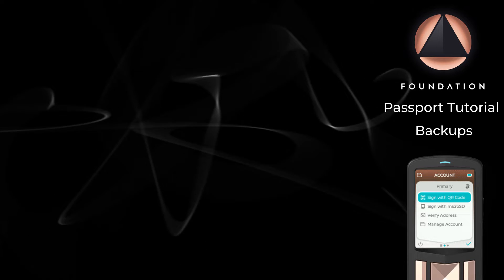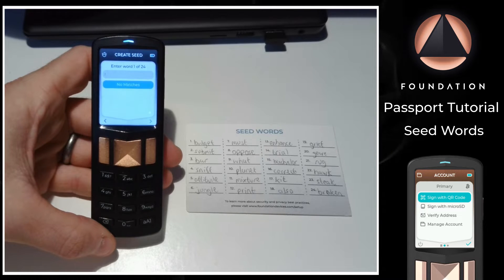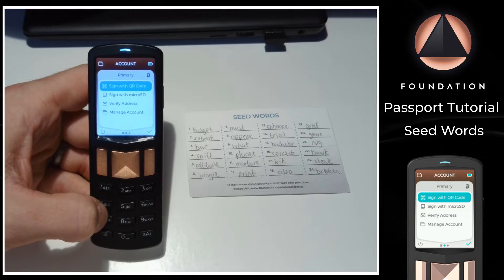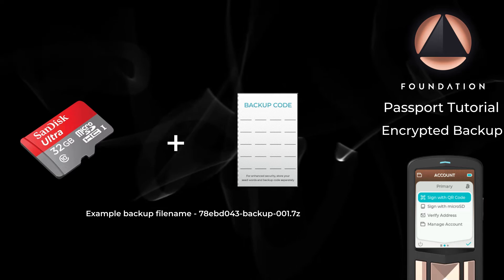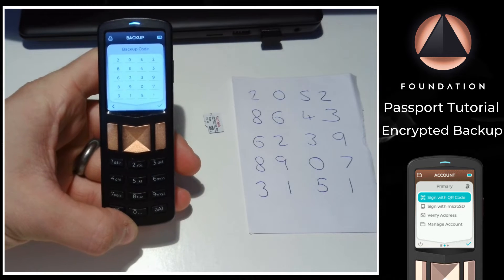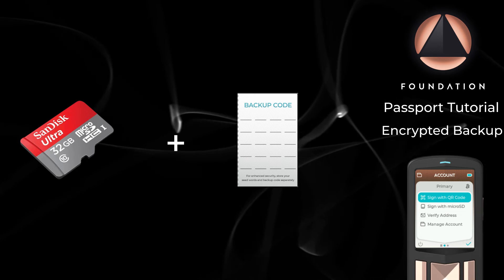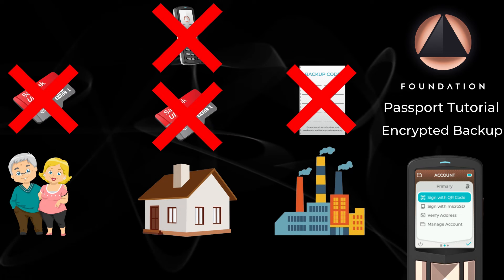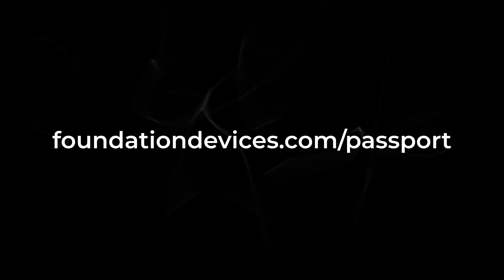Passport Backups Explained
This video will take you through the two different types of backup you can use with Passport to ensure your Bitcoin is safe and secure.

 In this video you'll learn:

- The two different types of backups Passport offers
- How to create, store and recover from a Seed Word backup
- How to create, store and recover from an Encrypted Backup
- The pros and cons of each backup type

0:00 - Intro
0:47 - Seed word intro
1:17 - Seed word backup creation
2:06 - Seed word backup recovery
5:03 - Seed word backup storage
6:26 - Seed word backup pros and cons
7:15 - Encrypted backup intro
8:27 - Encrypted backup creation
10:56 - Encrypted backup recovery
13:07 - Encrypted backup storage
16:20 - Encrypted backup pros and cons
17:43 - Recap